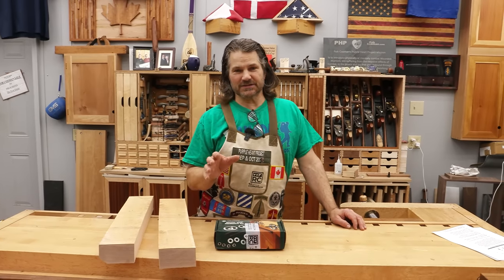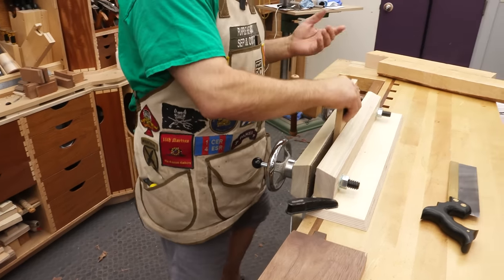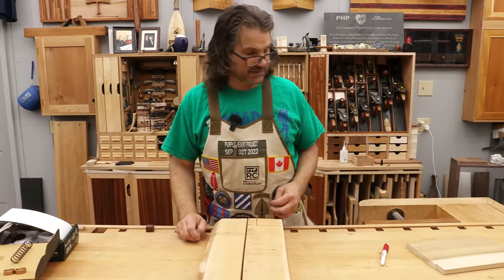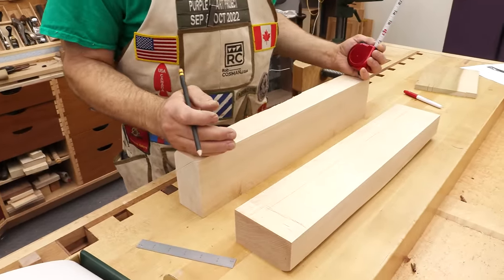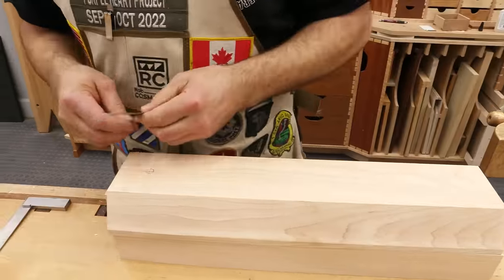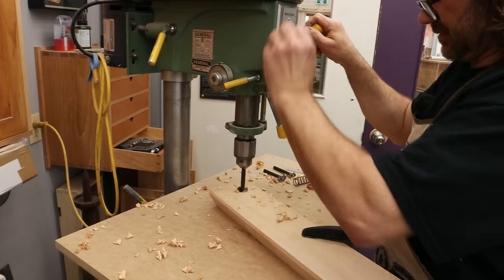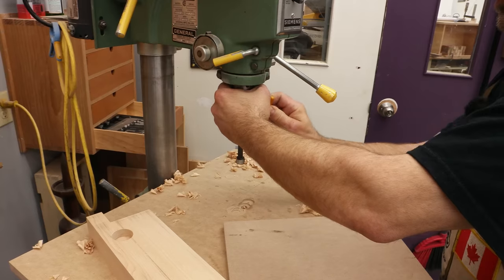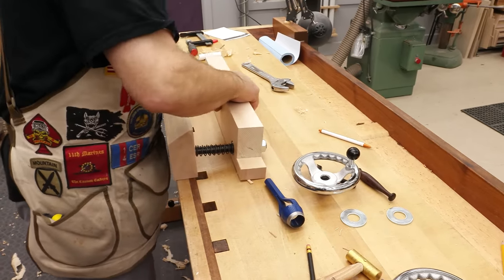Easy Upgraded DIY Moxon Vise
Rob Cosman Shows you how to build an easy upgraded Moxon vise

* LIVE YOUTUBE WORSHOPS - Every other saturday at 6:00pm Eastern Time